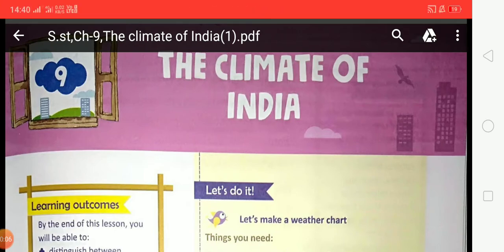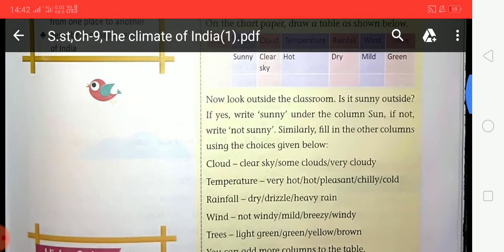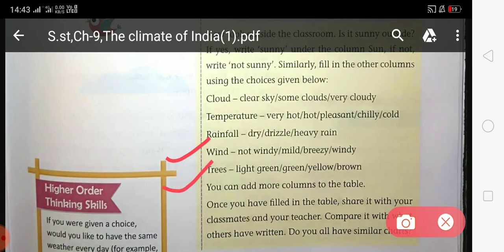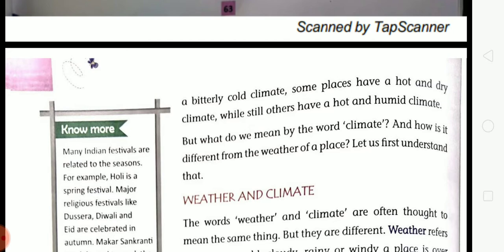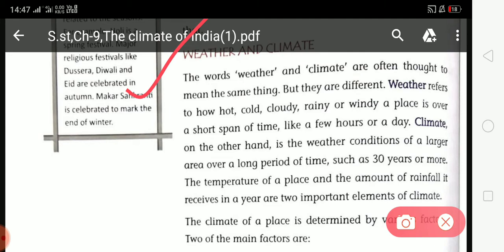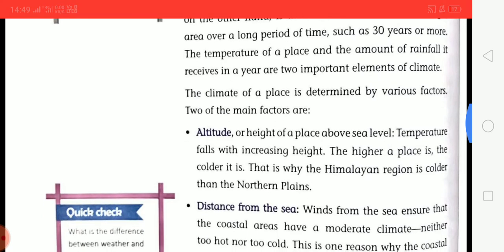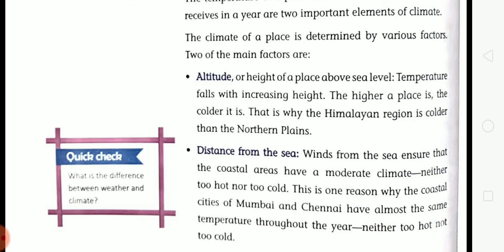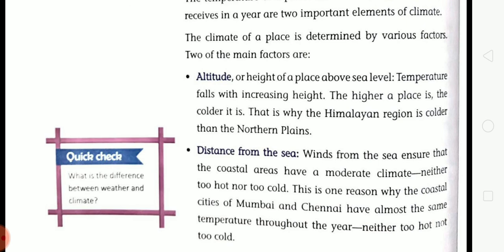Ch-9,(The climate of India)By Neha shahi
Ch-9,The climate of India